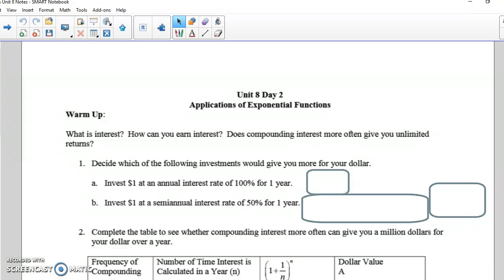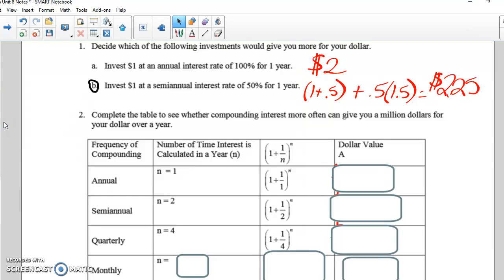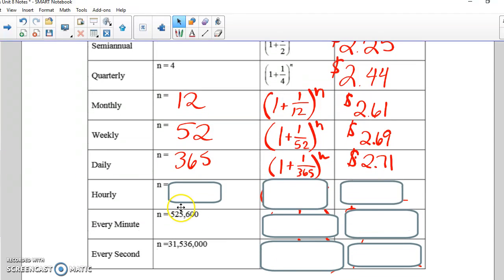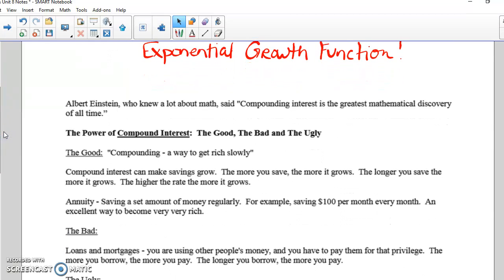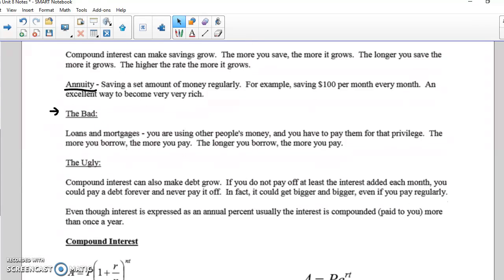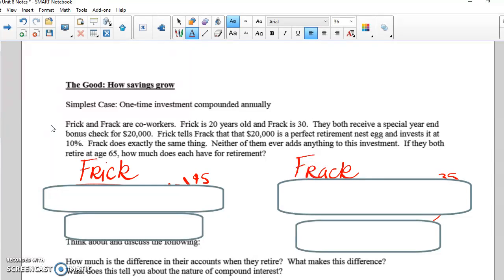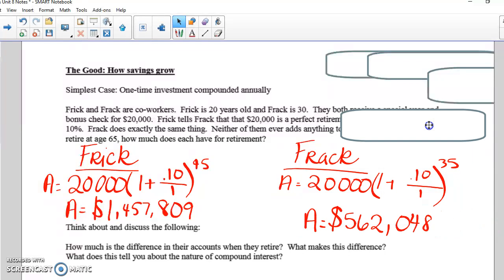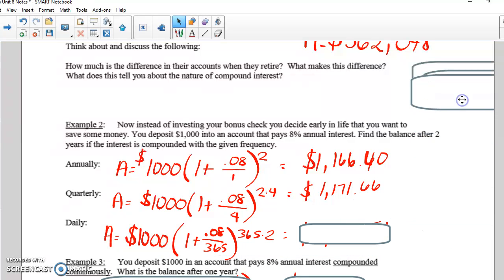Unit 8, Day 2 Pt. 1 - Appications of Exponential Functions